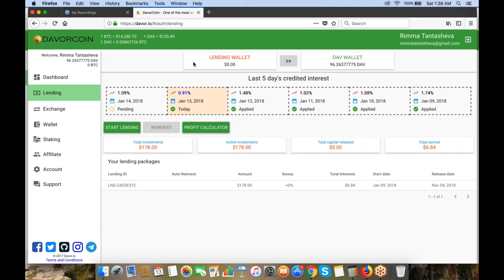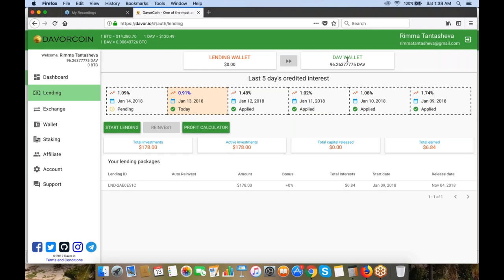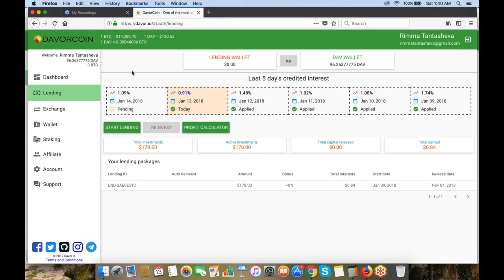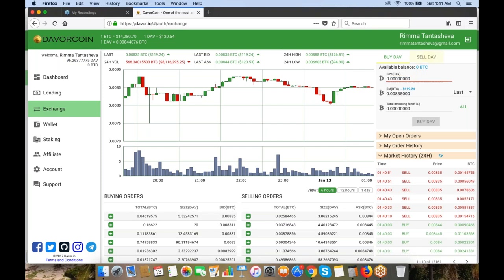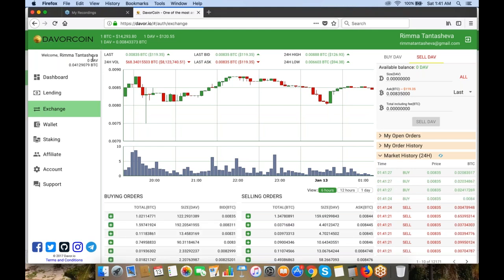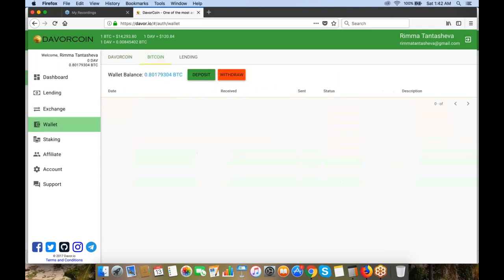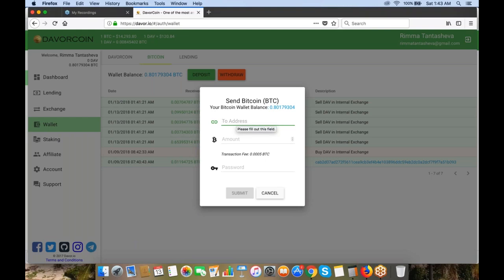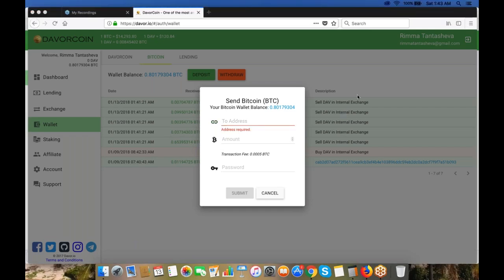Watch Mike Withdraw $11,000 Profits from DavorCoin - Tutorial 6 DAV Coin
Tutorial on how to turn your DavCoin balance into Dav, and then exchange that into Bitcoin and Withdraw from Davor Coin. To join the fastest growing team in DavorCoin,